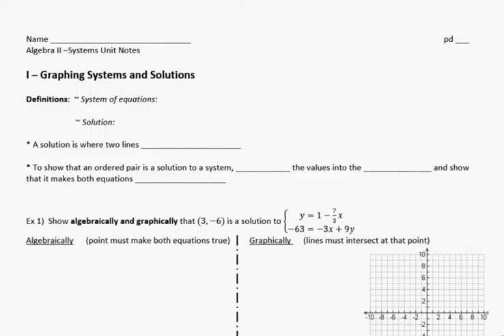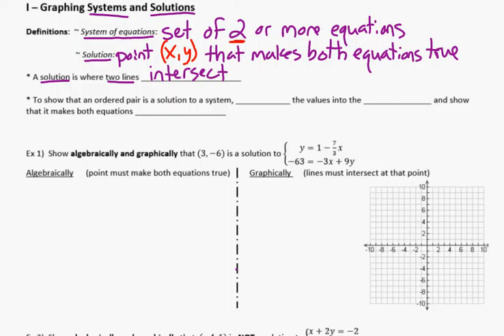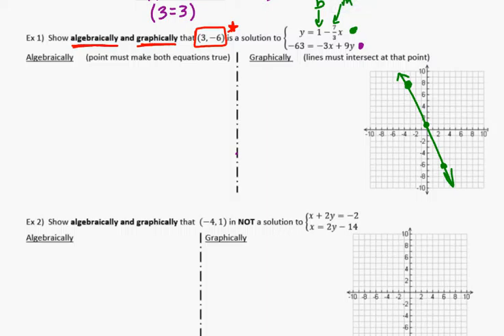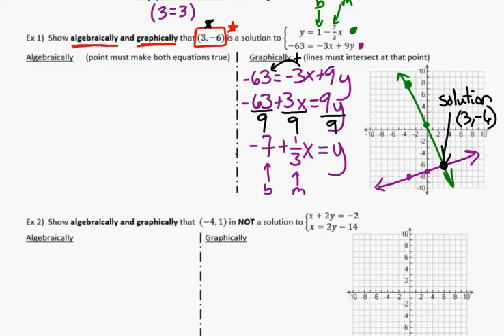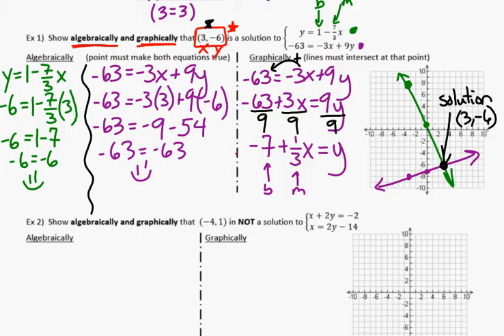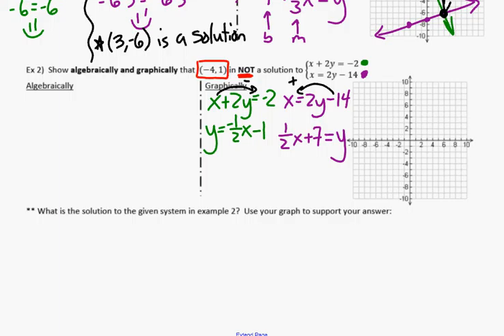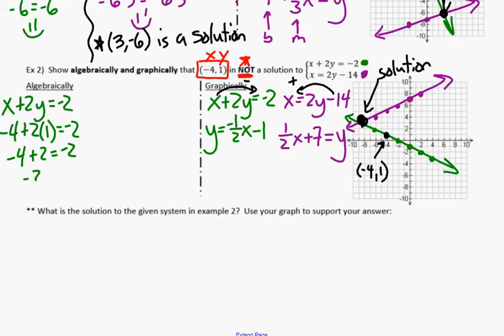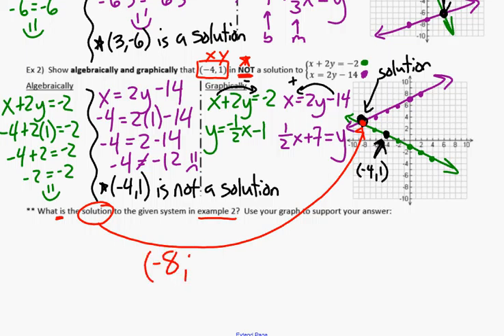Systems Intro page1